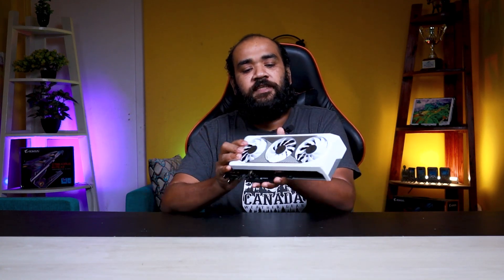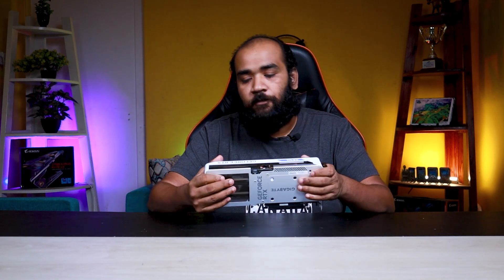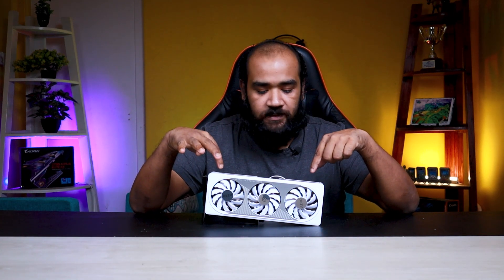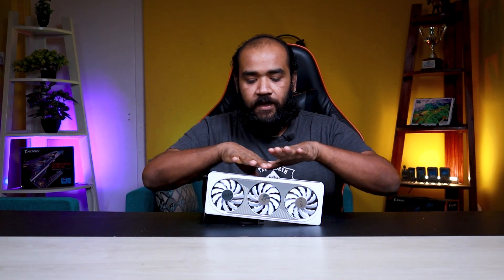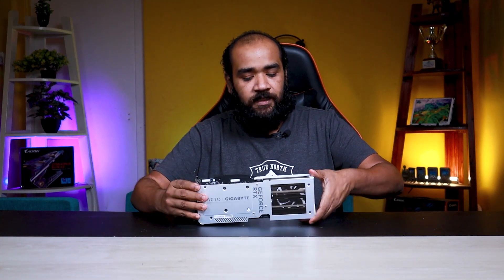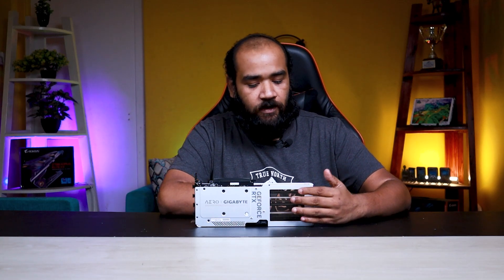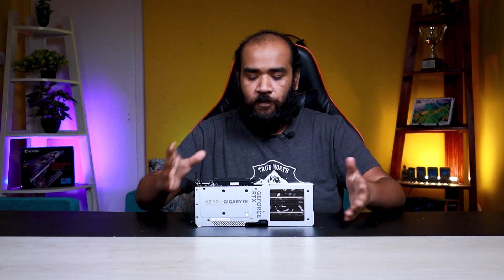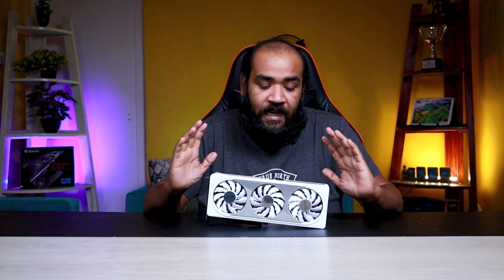4060ti Aero OC Overview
GeForce RTX™ 4060 Ti AERO OC 8G
🔷 Powered by NVIDIA DLSS 3, ultra-efficient Ada Lovelace arch, and full ray tracing
🔷 4th Generation Tensor Cores: Up to 4x performance with DLSS 3 vs. brute-force rendering
🔷 3rd Generation RT Cores: Up to 2X ray tracing performance
🔷 Powered by GeForce RTX™ 4060 Ti (8GB)
🔷 Integrated with 8GB GDDR6 128bit memory interface
🔷 WINDFORCE cooling system
🔷 RGB Fusion
🔷 Dual BIOS
🔷 Protection metal back plate